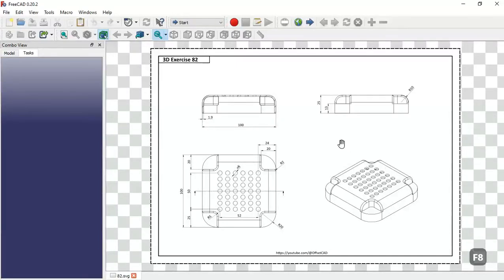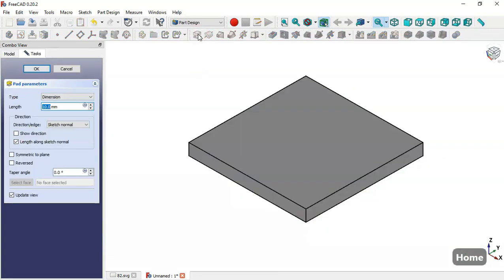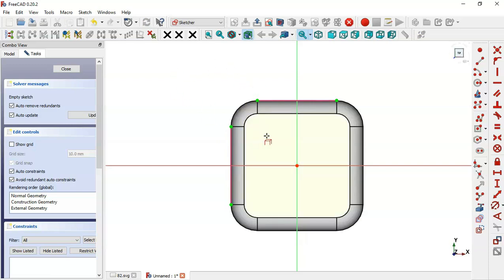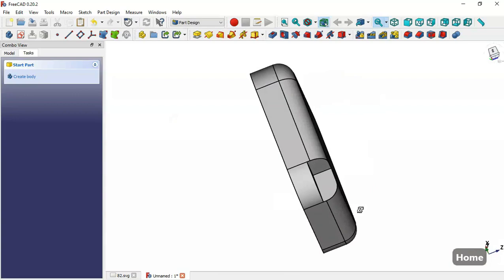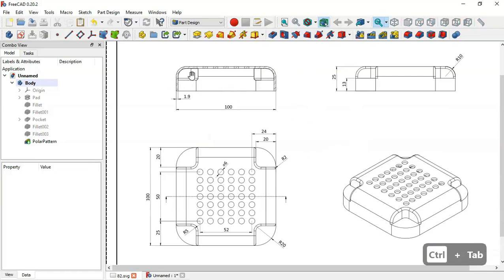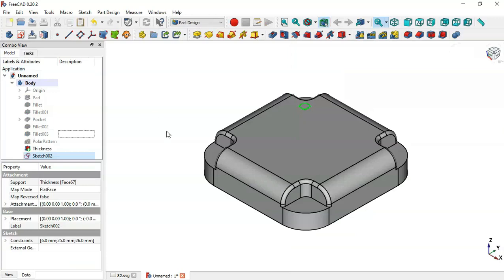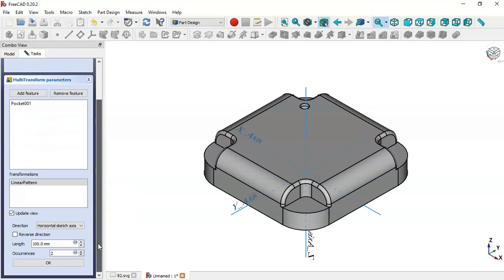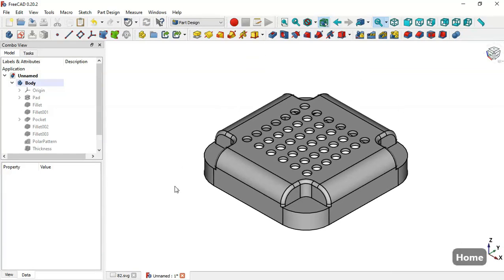FreeCAD Beginners tutorial: practical exercise 82